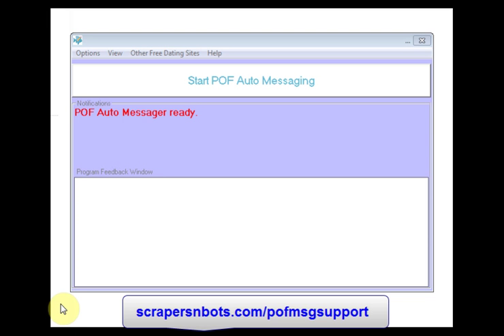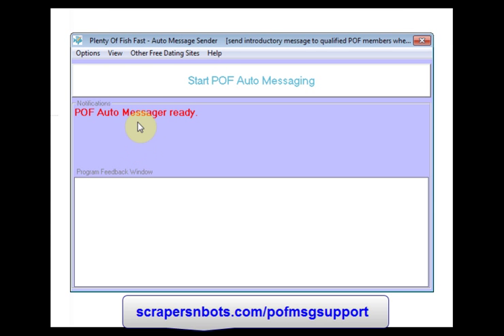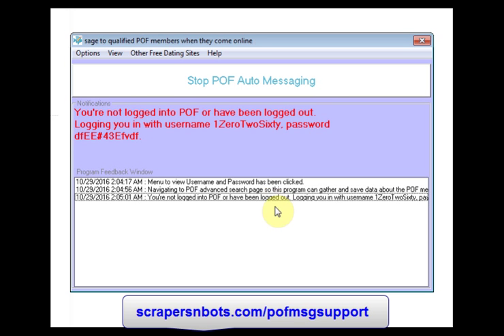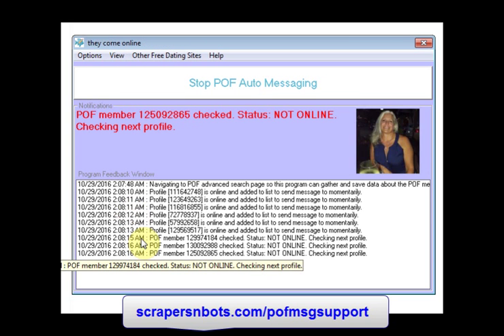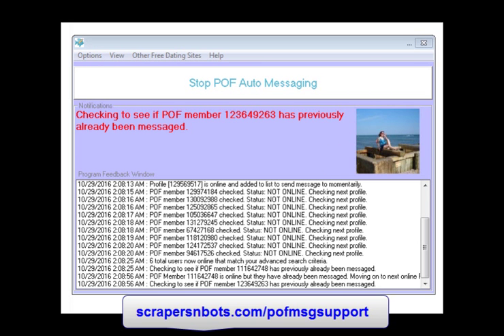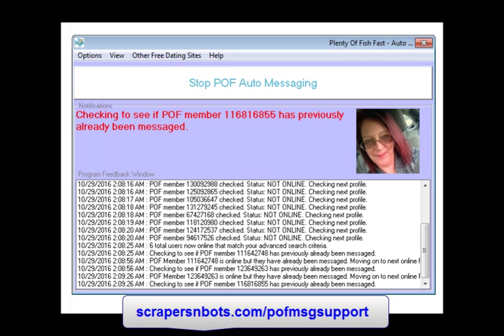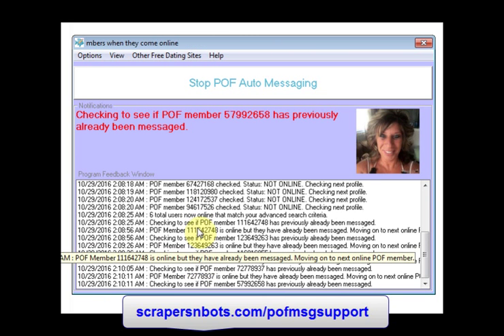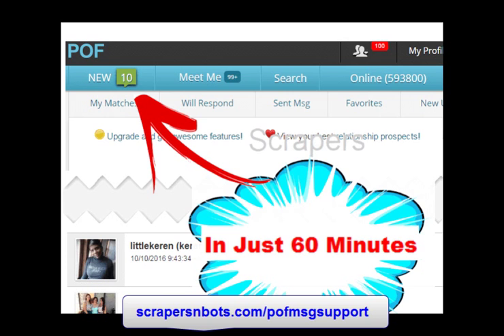POF Auto Message Sender Tech Support Video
POF Auto Message Sender Tech Support Video How to use POF Auto Message Sender to automate the process of sending introductory messages to advanced search qualified Plenty Of Fish members when they first come online.

This is the POF Auto Message Sender Software program when you first run the software. ( image ⇛

POF Auto Message Sender is incredible easy to use with no learning curve whatsoever. To begin, press the programs main button,  Start POF Auto Messaging.

The software will display the advanced search page so you can tell the software which type of people you wish to auto message on Plenty Of Fish. After you have selected your dating partner preferences here, press the Go Fishing! button.

At this point the software will look for people on Plenty Of Fish who meet your advanced search criteria from the previous step who are currently online right now that have NOT been messaged previously by the software.

This is a powerful feature of POF Auto Message Sender because if a POF member gets a message from you while you both are online (although YOU are not online the software is online on your behalf) this greatly increases the first email reply rate.

After the software gathers a list of the people online who meets your advanced search criteria, POF Auto Message Sender will send a brief, introductory, Hello message to them. The software sends slightly different messages to each person. You can see a sample of these messages

The program will then store and save the profile ID's of the members it sends messages to so as to not message anyone more than once.

The software automatically creates a 10 - 20 second pause between message sends so as to not be detected as software by the Plenty Of Fish website.

As the software runs there is a Notifications window and Feedback window to keep you informed of exactly what the software is doing as it does it. There is also the profile thumbnail viewer so you can see who the program is messaging when it is messaging them ( image ⇛

After POF Auto Message Sender sends messages to qualified members who are currently online, the software will pause for between 10 - 15 minutes at which time it will, once again, search for Plenty Of Fish members who have come online in the past 10 - 15 minutes and send them an introductory message.

At any time you can stop the auto messaging process by simply clicking the button whose text now reads Stop POF Auto Messaging.

When using this software at first, it is a good idea to check your Plenty Of Fish inbox fairly frequently (at least once per hour) because you don't want the software to run to the point where you have too many emails in your pof.com inbox to deal with. (bet you never thought you would have that problem).